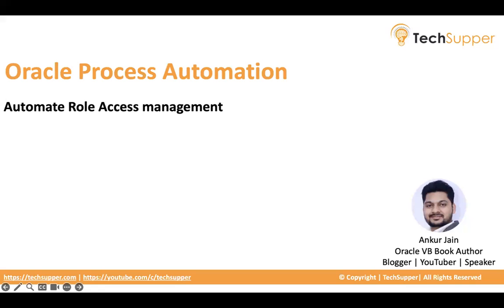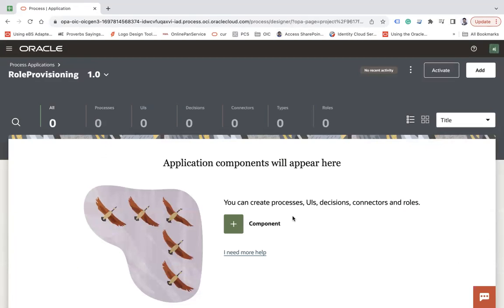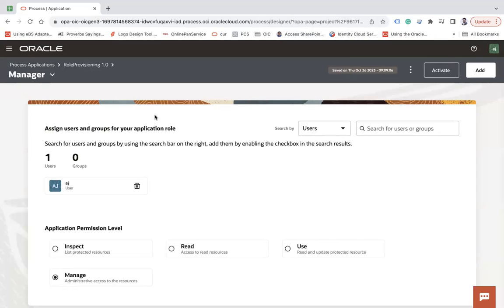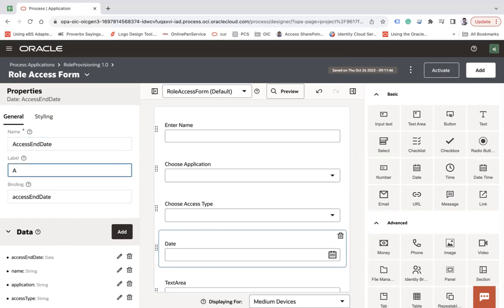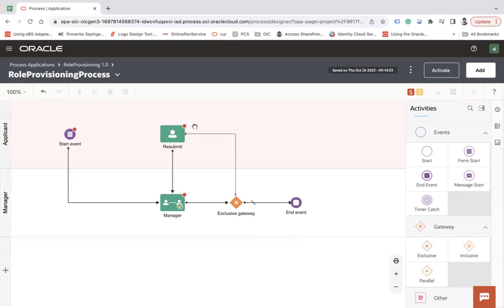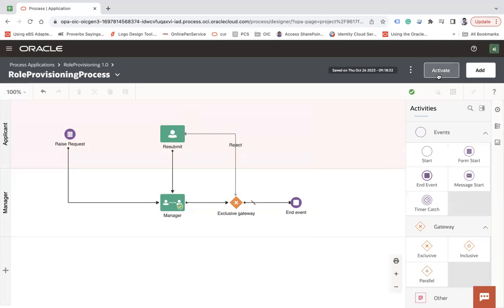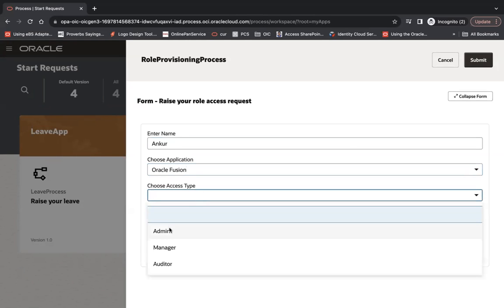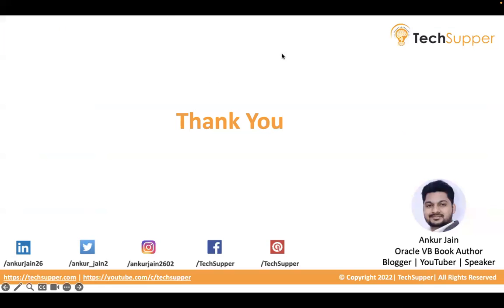Automate Role access requests using Oracle Process Automation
Look at this video to learn how to automate access requests using Oracle Process Automation such as role access requests,  leave requests, requisition requests, etc.